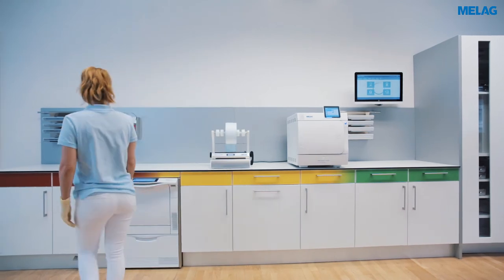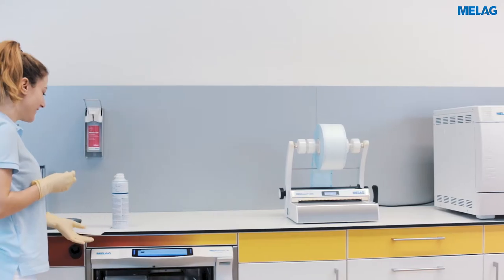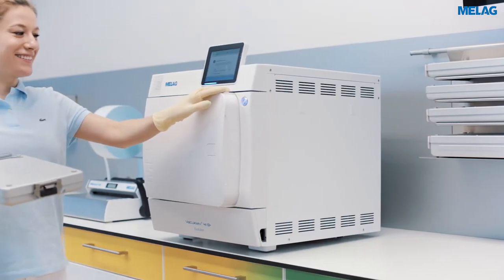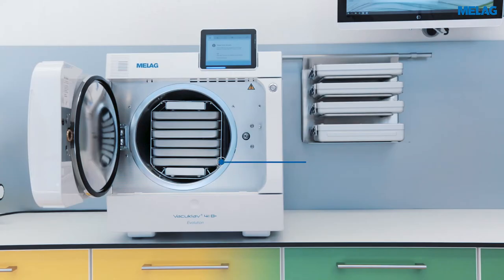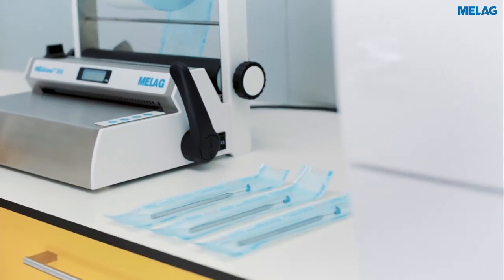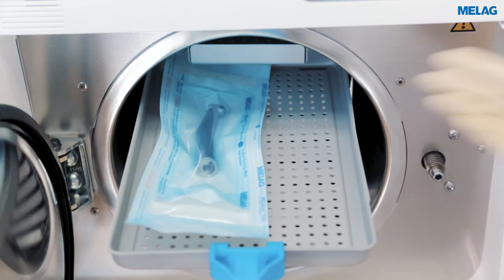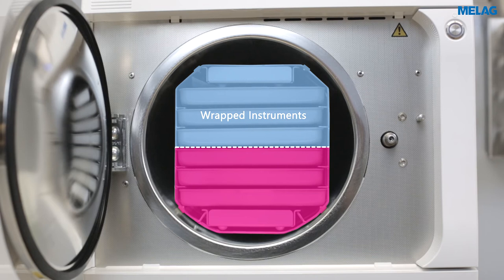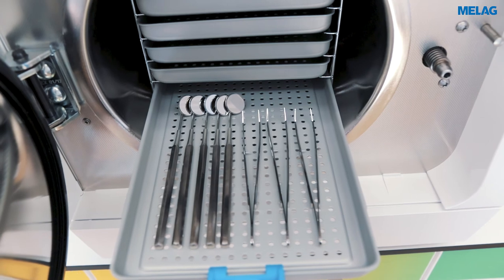Autoclave loading: How to load steam sterilizers with instruments | Vacuklav Evolution Tutorial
Chapter 2: Loading an autoclave / steam sterilizer in practice and clinic context:

Proper loading pattern of the autoclave is the basis for safe sterilization and perfect drying results. Learn more about the individual loading procedure for the medical and dental practice and clinics in our video tutorial.

The maximum loading capacity of 9 kg in combination with a wide range of accessories enables you to create a loading process individually tailored to your clinic needs:
1. Mount E Plus: For a large number of single instruments on up to 8 trays
2. Mount F Plus: For up to three MELAstore Boxes 100 and further single instruments on two trays
3. Mount D Plus: For up to two MELAstore Boxes 200 and further individual instruments on two trays
4. Without a mount: For up to four MELAstore Boxes 100. You can stack sterilization containers directly in the sterilization chamber without a mount. The stacking feet of the sterilization containers guarantee a successful sterilization of the wrapped instruments.

When loading single instruments, please make sure that several pouches do not lie flat on top of each other. The sterilizing packages should be placed on edge if possible and, if this is not possible, placed with the paper side on the tray. Our video tutorial provides you with further important tips for an ideal loading of your autoclave.